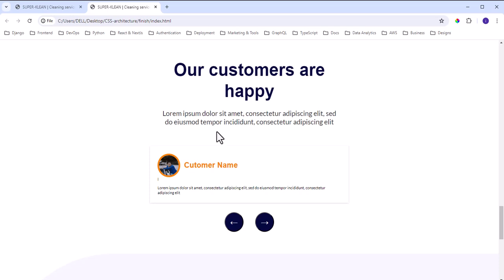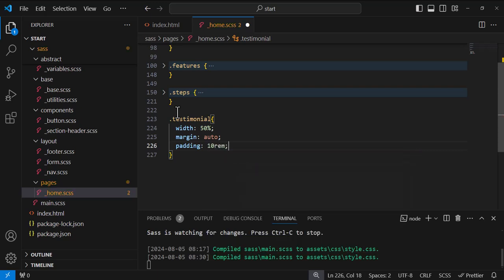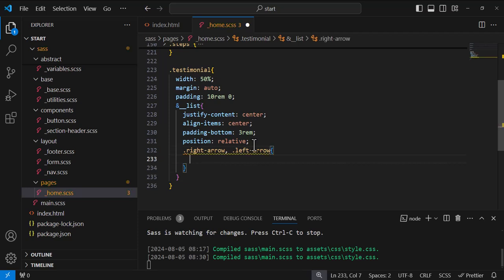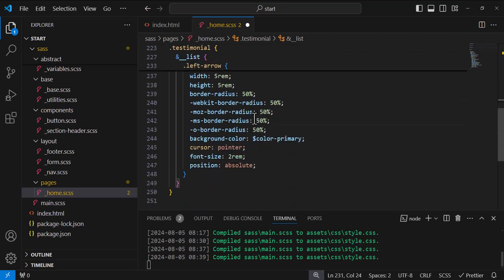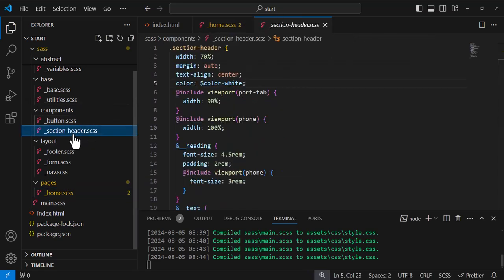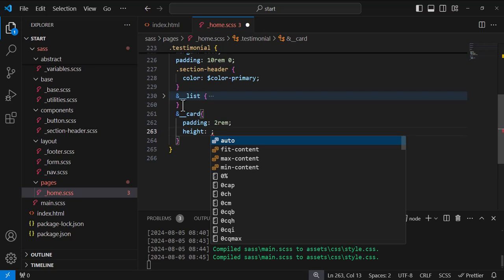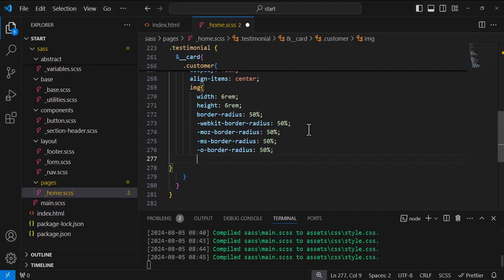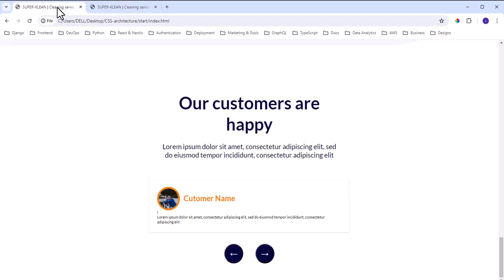12. Creating the testimonial section